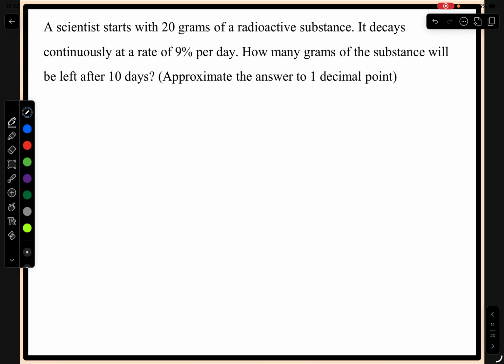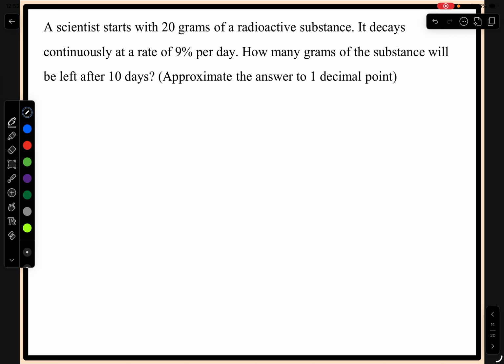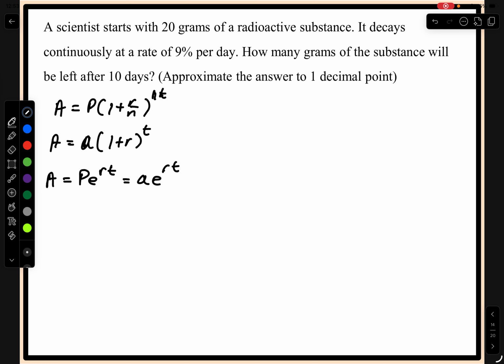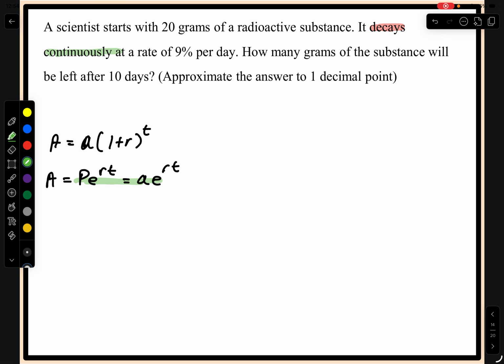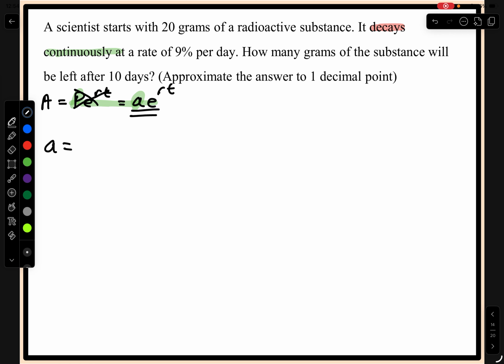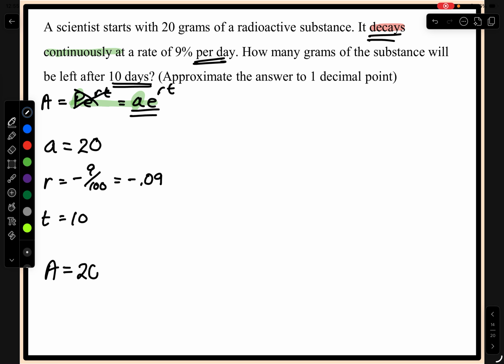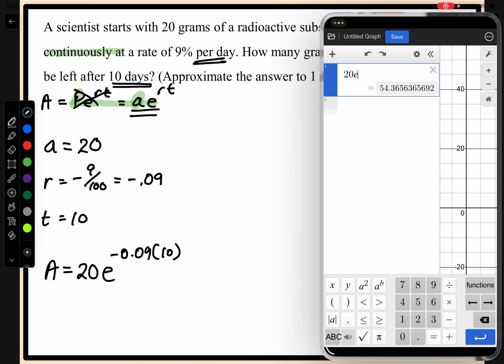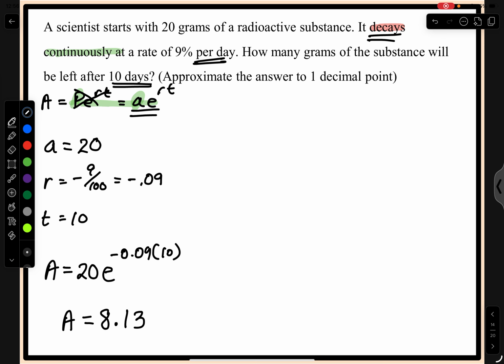612 Question 18